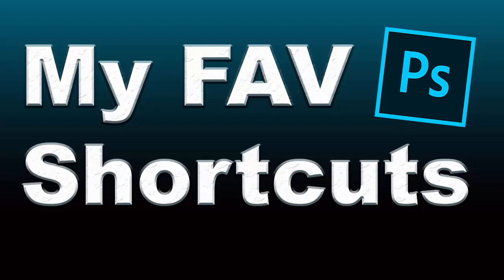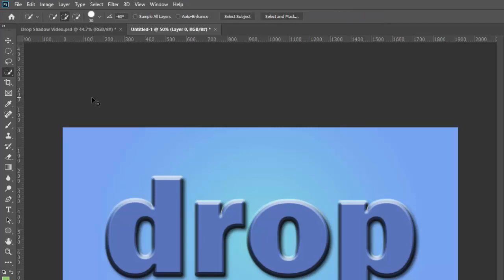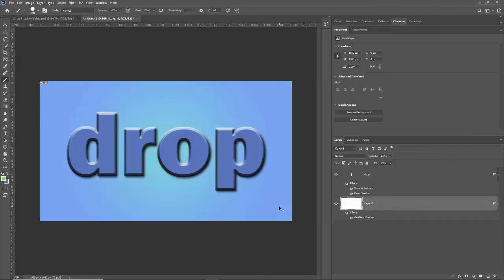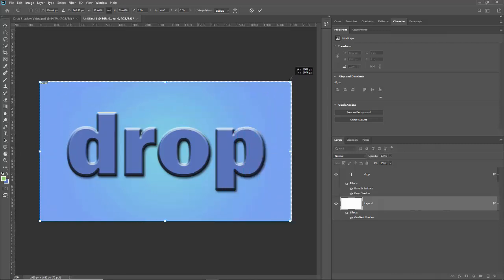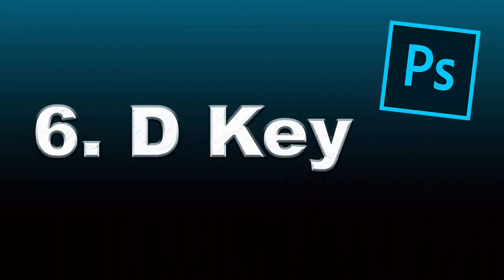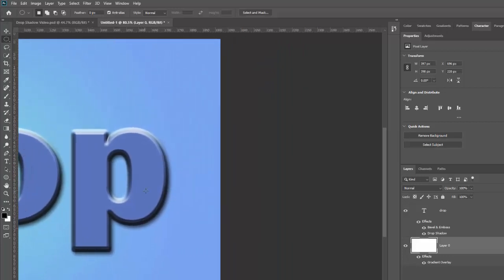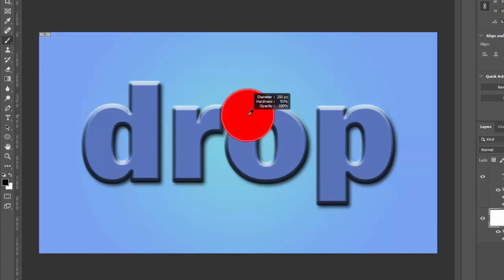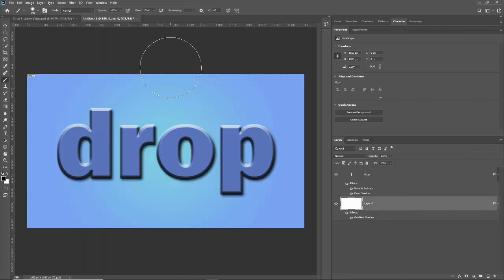My All Time Fav Adobe Photoshop SHORTCUT KEYS - keyboard shortcuts incl. Brush Size/Duplicate Layer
Join thousands of other students and learn Photoshop from basic beginner to advanced Photoshop image editor. The class includes step by step Photoshop tutorials and projects that will rapidly expand your Photoshop editing skills.

About this Photoshop editing video:
My All Time Fav Adobe Photoshop SHORTCUT KEYS - keyboard shortcuts including Brush Size and Duplicate Layer, plus 6 of my other favorite Photoshop tricks for working faster and more efficiently.
adobe photoshop keyboard shortcuts
photoshop shortcut keys
photoshop keyboard shortcuts

Sincerely,

Steve

Other Courses by Steve McDonald:
Write to Ignite - Master the Art of Copy Writing: